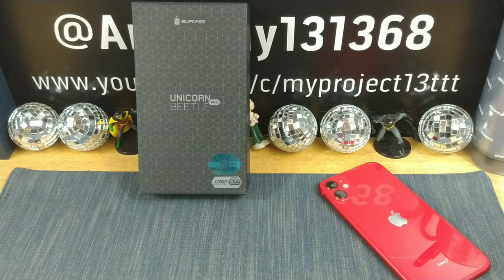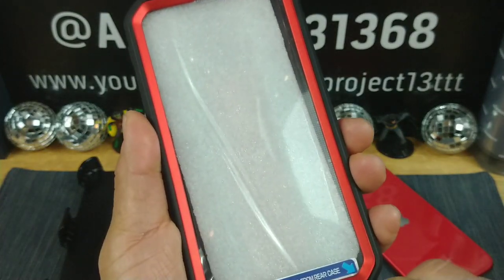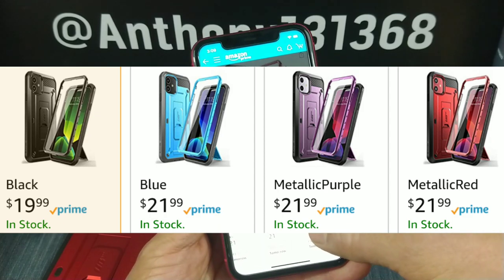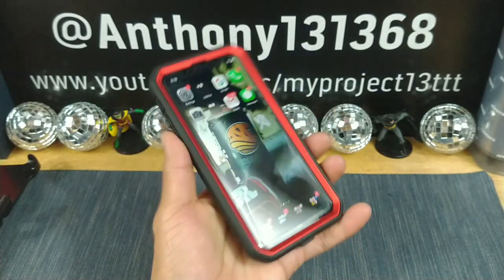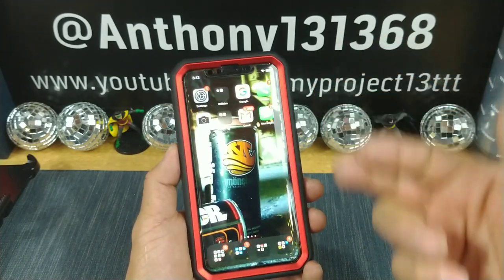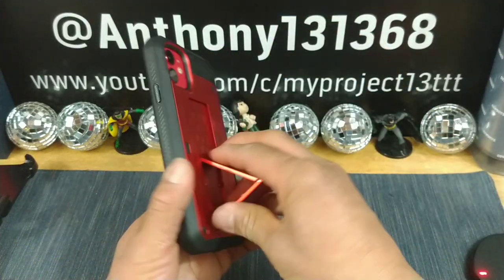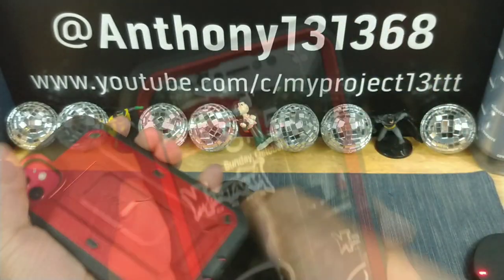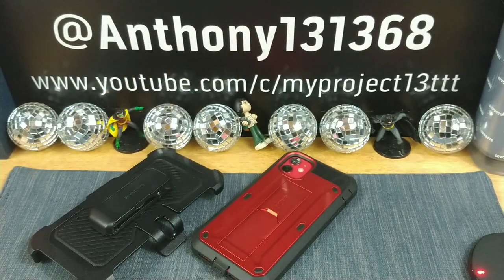iPhone 11 Supcase Unicorn Beetle Metallic Red Case